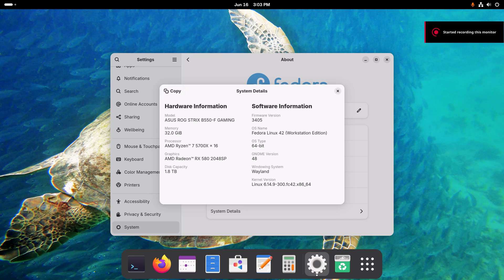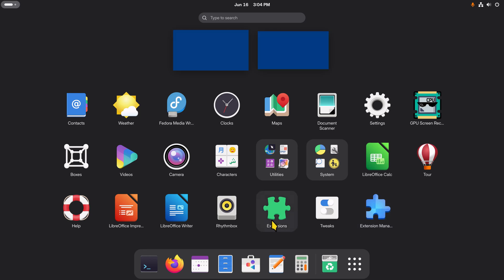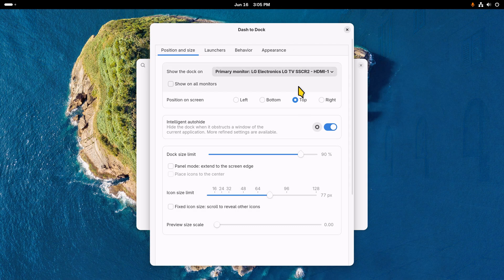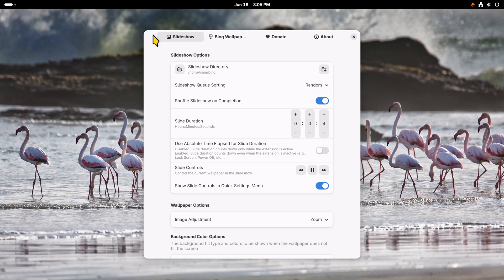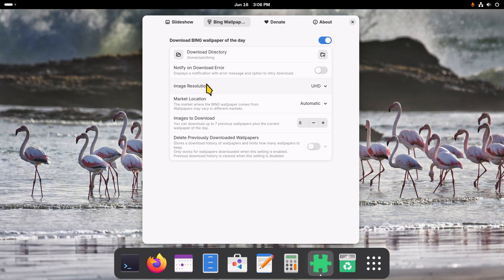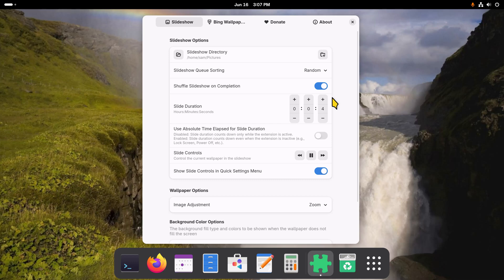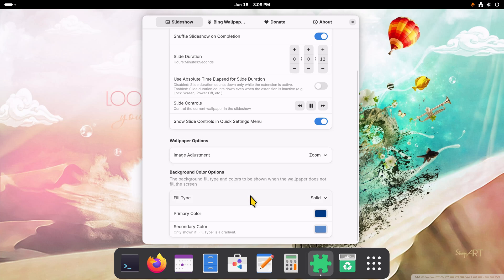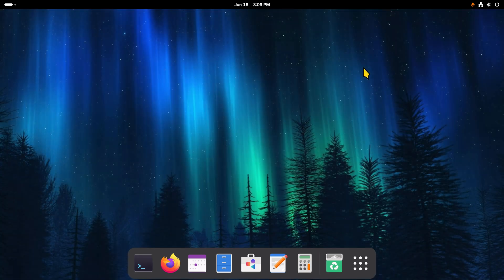Fedora 42 - Dash to Dock & Automated Wallpaper - Background Tips .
Filmed in 4K. How to Tips on adding Dock tools &  Automated wallpaper changer with tips. Best viewed on a large screen.

0:00 - Intro Wallpaper changer and Dock tips
0:03 - Overview & tips
6:21 - Subscribe to Linux tips for all